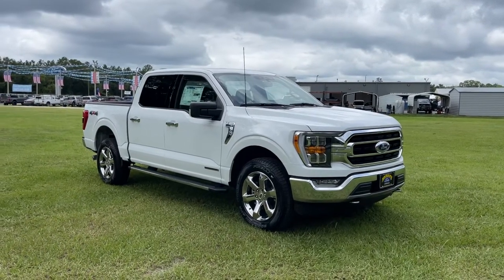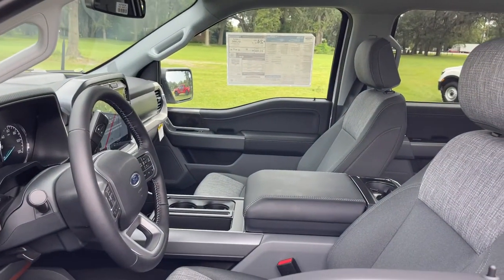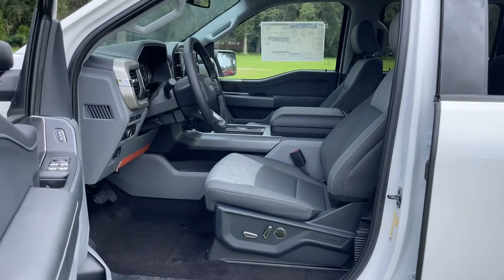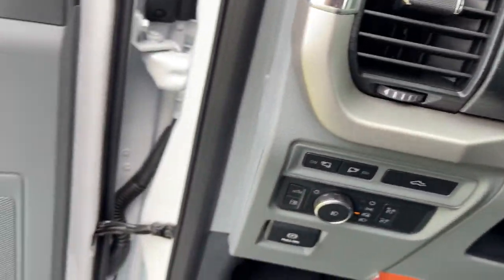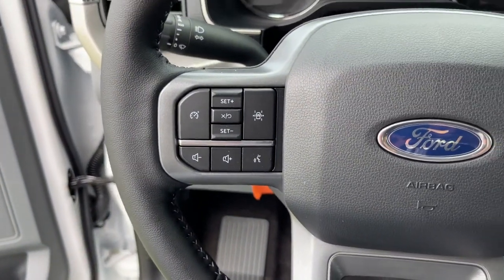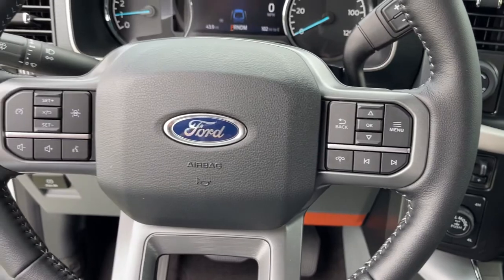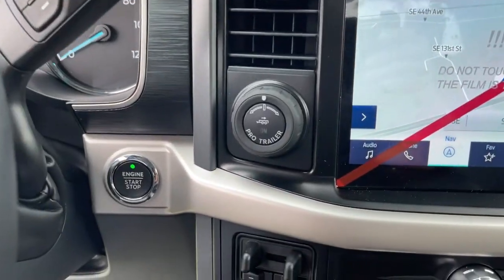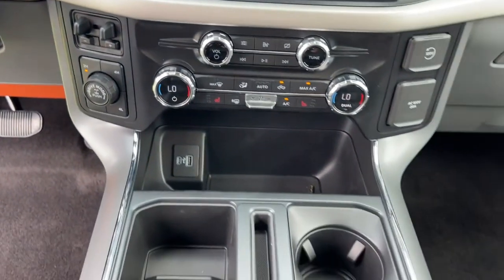2021 Ford F-150 Jacksonville, Orange Park, Gainesville, Ocala, Lake City, FL MFC00723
Oxford White New 2021 Ford F-150 available in Starke, Florida at Murray Ford Superstore. Servicing the Jacksonville, Orange Park, Gainesville, Ocala, Lake City, FL area.

13447 US Hwy 301 S

15 Year 150,000 mile warranty at no cost applies to all vehicles excluding Transit Vans, DRW Trucks, any SVT Models, or lifted/modified Trucks.brbrOxford White 2021 Ford F-150 XLT 302A 3.5L PowerBoost Full-Hybrid V6 4WD Equipment Group 302A High (10-Way Power Driver & Passenger Seats, Class IV Trailer Hitch Receiver, Heated Front Seats, LED Box Lighting w/Zone Lighting, Onboard 400W Outlet, Power Glass Heated Sideview Mirrors, Radio: AM/FM SiriusXM w/360L, Remote Start System w/Remote Tailgate Release, and SYNC 4 w/Enhanced Voice Recognition), GVWR: 7,350 lbs Payload Package, Trailer Tow Package (Integrated Trailer Brake Controller), XLT Chrome Appearance Package (Chrome Step Bars and Wheels: 18 Chrome-Like PVD), F-150 XLT 302A, 4D SuperCrew, 3.5L PowerBoost Full-Hybrid V6, 10-Speed Automatic, 4WD, Oxford White, Black/Medium Dark Slate w/Cloth 40/Console/40 Front Seats, 4-Wheel Disc Brakes, 6 Speakers, ABS brakes, Air Conditioning, AM/FM radio, Auto High-beam Headlights, Brake assist, Bumpers: chrome, Cloth 40/Console/40 Front Seats, Compass, Delay-off headlights, Driver door bin, Driver vanity mirror, Dual front impact airbags, Dual front side impact airbags, Electronic Locking w/3.73 Axle Ratio, Electronic Stability Control, Emergency communication system: SYNC 4 911 Assist, Exterior parking camera rear: With Dynamic Hitch Assist, Front anti-roll bar, Front Center Armrest w/Storage, Front fog lights, Front License Plate Bracket, Front reading lights, Front wheel independent suspension, Fully automatic headlights, Heated door mirrors, Illuminated entry, LED Sideview Mirror Spotlights, Low tire pressure warning, Occupant sensing airbag, Outside temperature display, Overhead airbag, Overhead console, Panic alarm, Passenger door bin, Passenger vanity mirror, Power door mirrors, Power steering, Power windows, Pro Power Onboard - 7.2KW, Radio data system, Radio: AM/FM Stereo w/6 Speakers, Rear reading lights, Rear step bumper, Rear window defroster, Remote keyless entry, Security system, Speed control, Split folding rear seat, Steering wheel mounted audio controls, SYNC 4, Tachometer, Tailgate Step w/Tailgate Work Surface, Telescoping steering wheel, Tilt steering wheel, Traction control, Variably intermittent wipers, and Voltmeter All vehicles will have a $899.00 dealer fee added to the total sale price (excludes A,Z,D, and X plan customers). Taxes, tag, and title fees will be added to all vehicles in accordance with state laws of customers registering address.